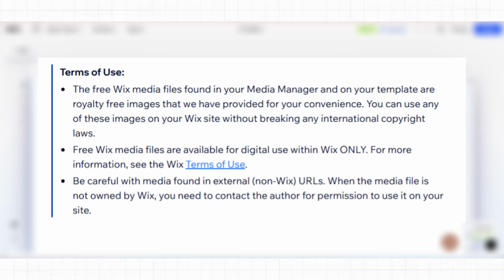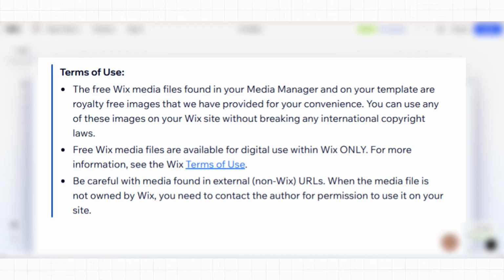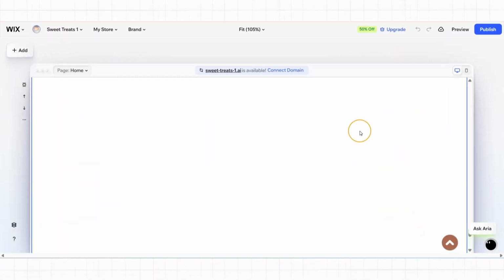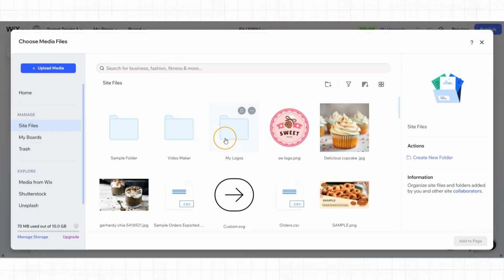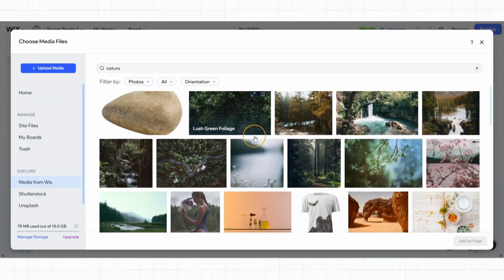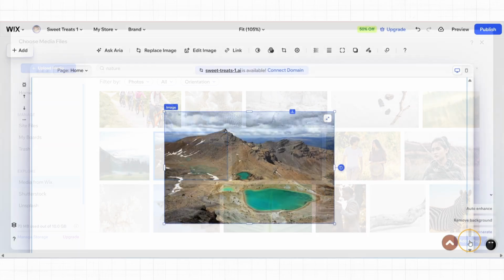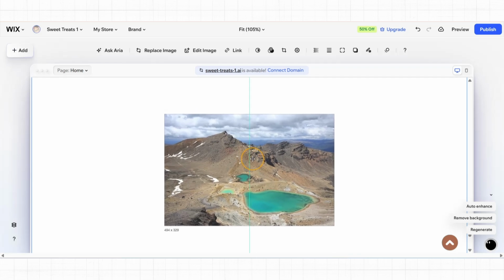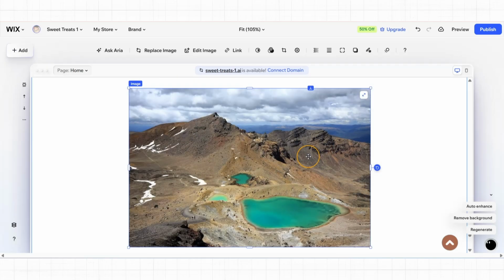Wix Harmony: Adding Free Media from Wix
Unlock a massive library of stunning, high-quality visuals to enhance your layouts completely for free! This quick guide will show you how to add free media from wix within the Wix Harmony Editor.